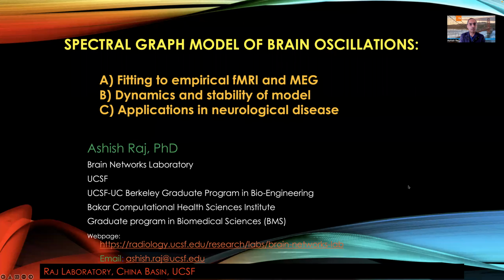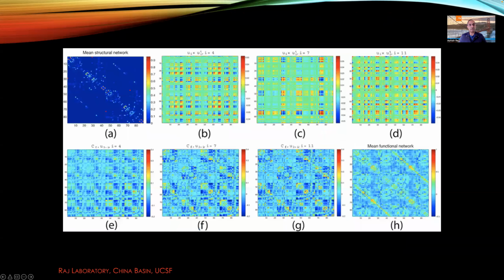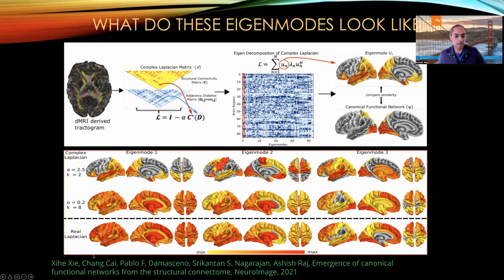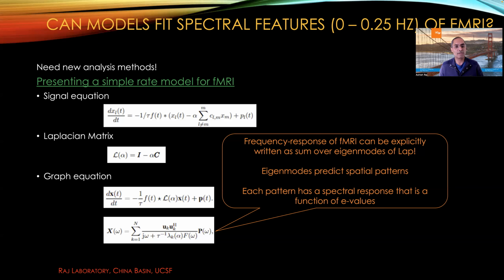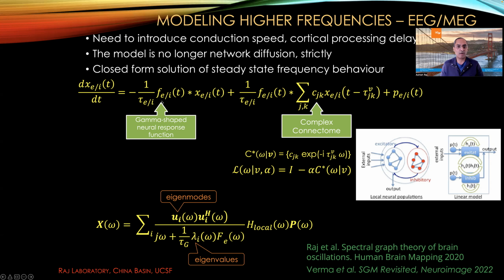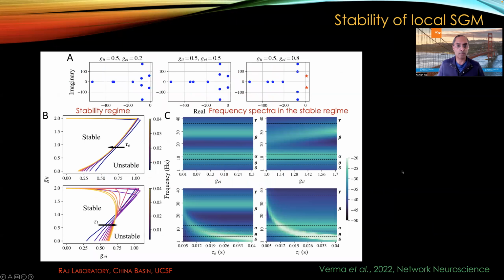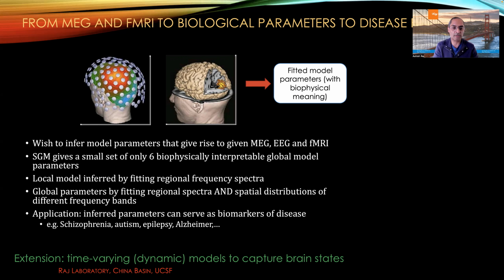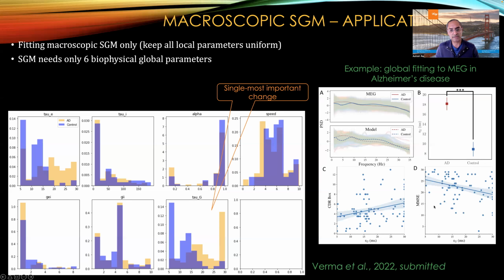OHBM 2022 | 72 | Educational Course | Generative Modelling of Brain Dynamics | Part 6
Title: Linear spectral graph models of brain activity.
Session: Educational Course
Speaker: Ashish Raj
We survey the emerging topic of linear graph models of brain activity, spanning BOLD fMRI and M/EEG regimes. We focus on \"spectral graph models\" that seek to predict functional activity and connectivity from graph diffusion or other related processes on the structural connector. We show how this leads directly to \"Eigen-mapping\" methods. We then extend this approach to rapid oscillations in the MEG regime, giving us a new SGM of high-frequency brain activity. We describe the model's stability and dynamics. We compare this set of models to current neural mass models. We finish the talk with some applications in neurological disease, highlighting how the SGM can be inferred to produce biomarkers of Alzheimer's disease.